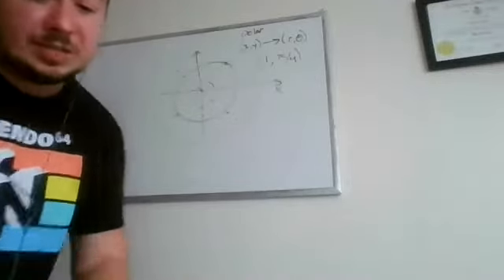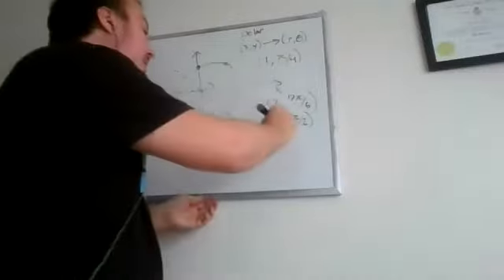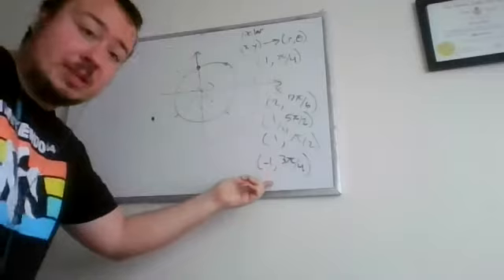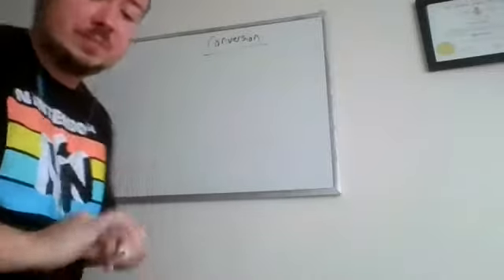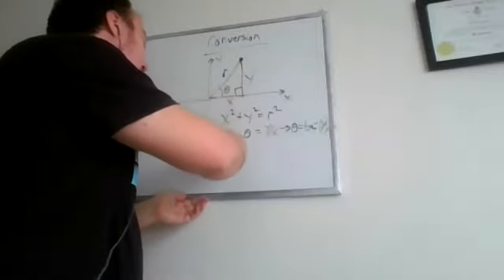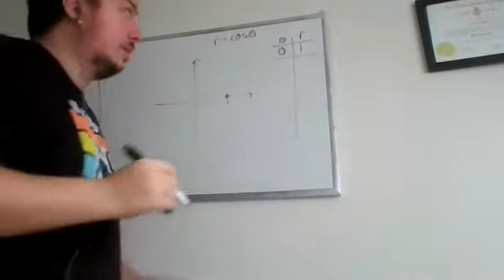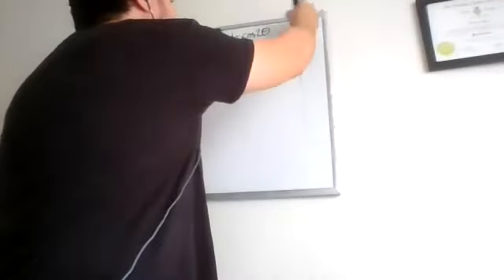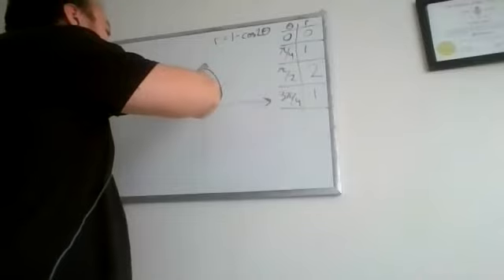April 6th Polar Coordinates 1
MAC 2312 lecture on polar coordinates.